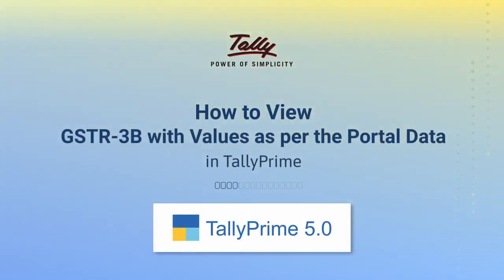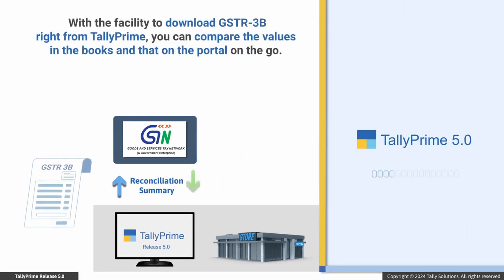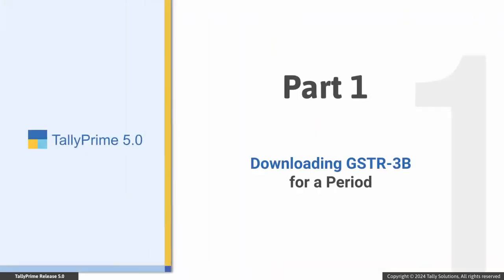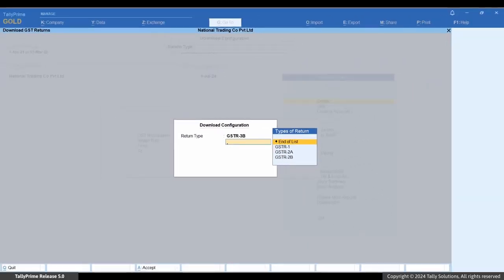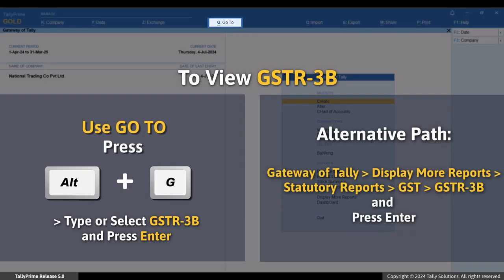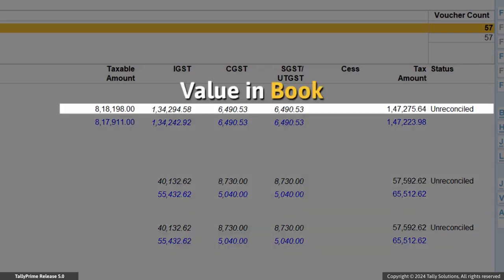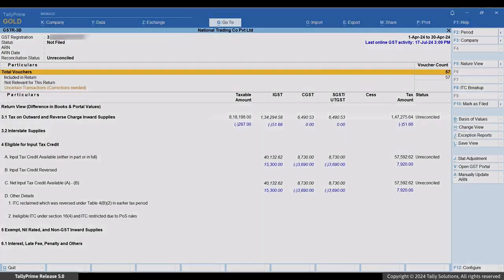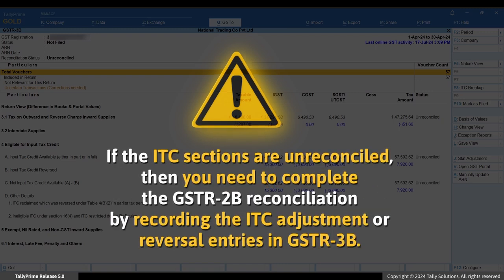How to View GSTR-3B with Values as per the Portal Data in | TallyPrime TallyHelp